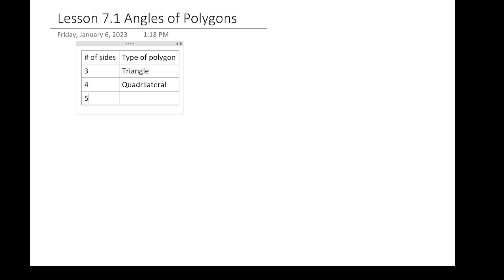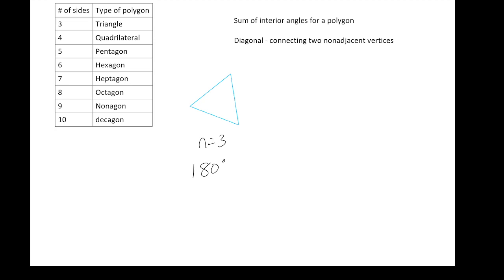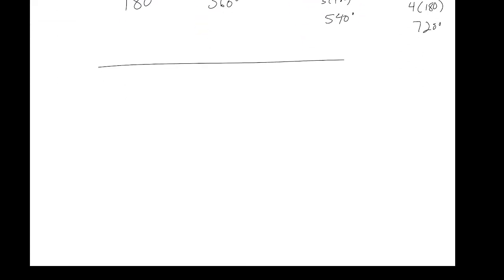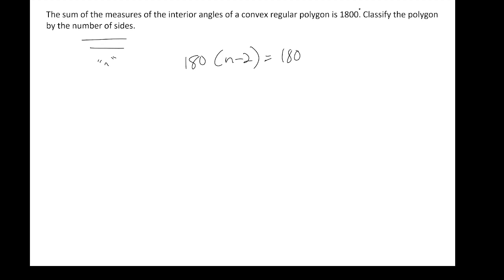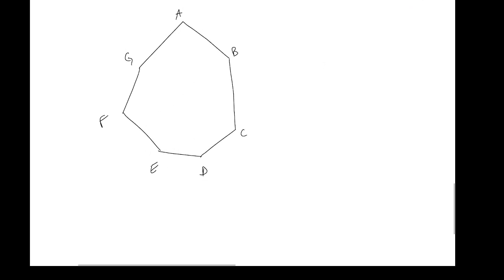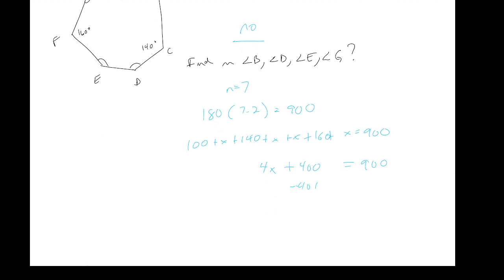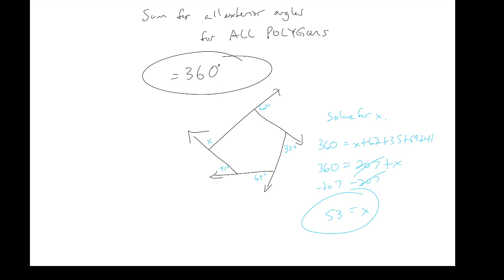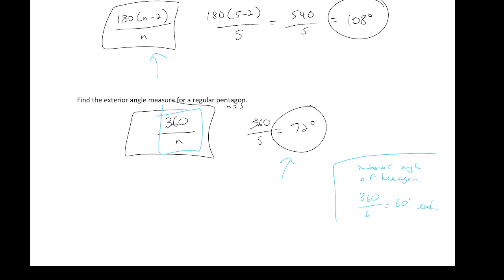Geometry Lesson 7.1 Angles of Polygons